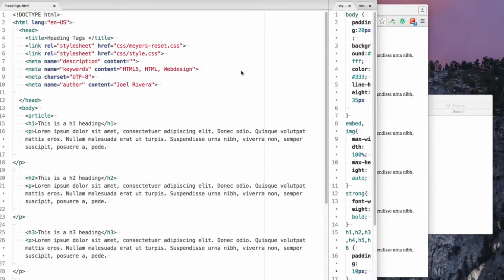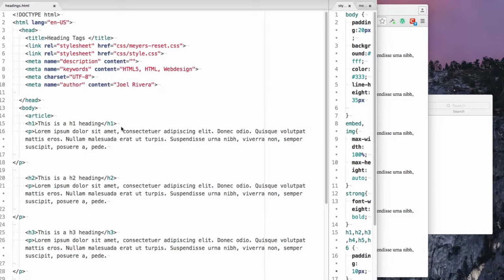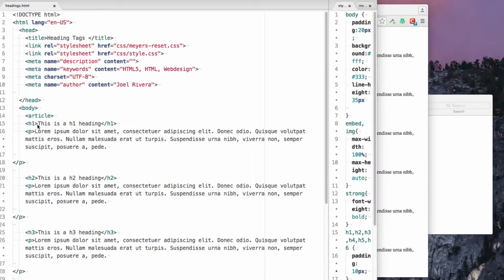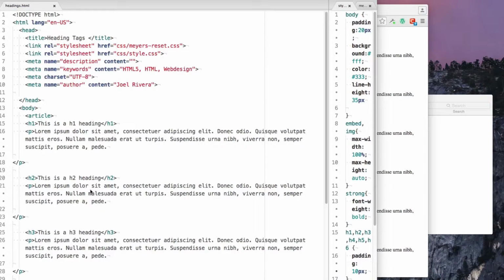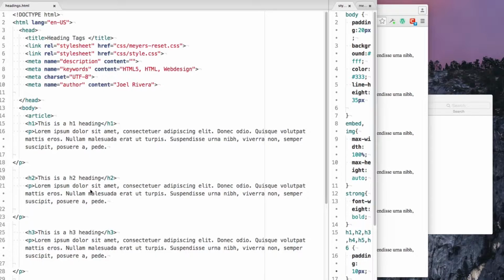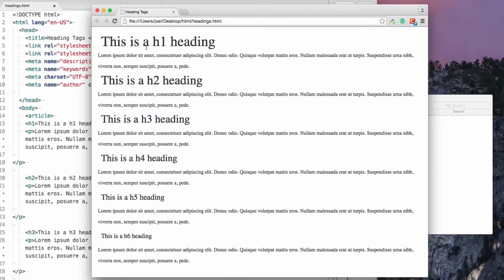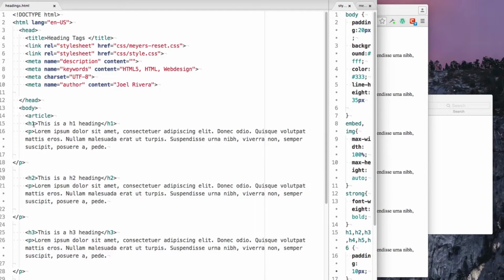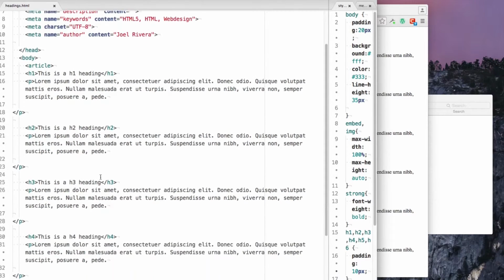HTML Heading Tags h1 - h6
In this episode I cover HTML Heading Tags h1 - h6. How and when to use them.